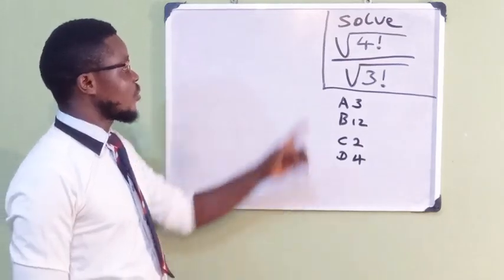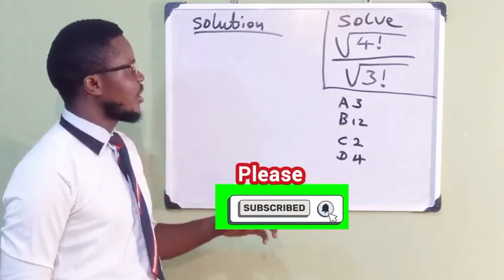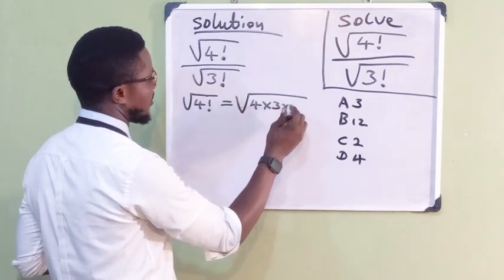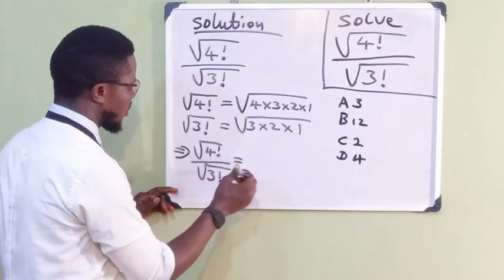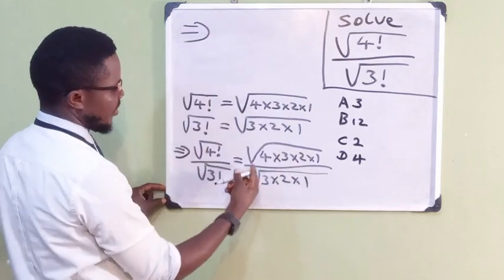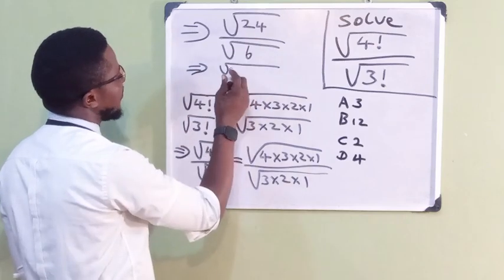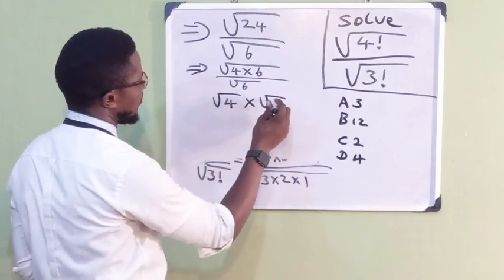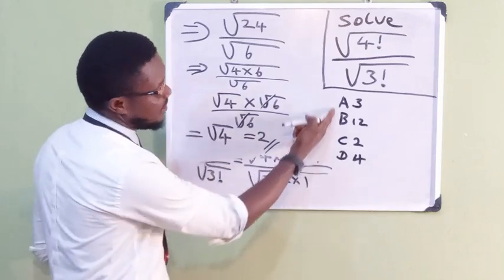The Math Problem So Tricky They Banned It From Schools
In today's quick math challenge, we dive into a fun factorial expression:
√(4!) ÷ √(3!) — It looks simple, but do you know the trick to solve it fast?

✅ Watch as we break it down step-by-step and reveal the correct answer in less than a minute!
🎯 Perfect for students, math lovers, or anyone who enjoys brain teasers.